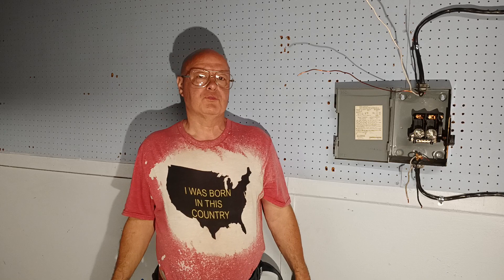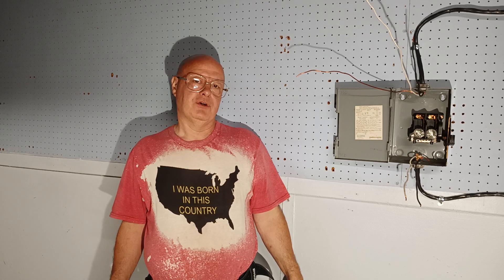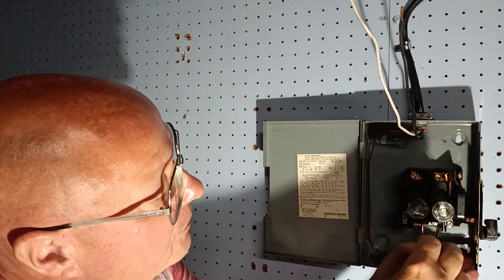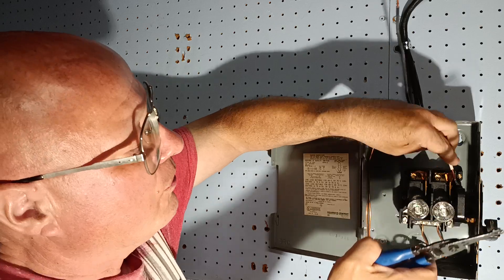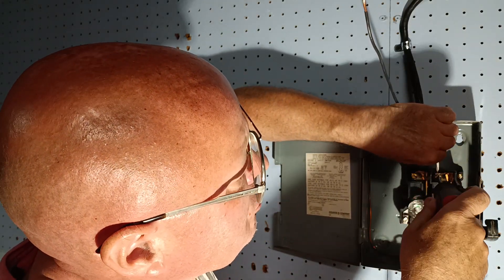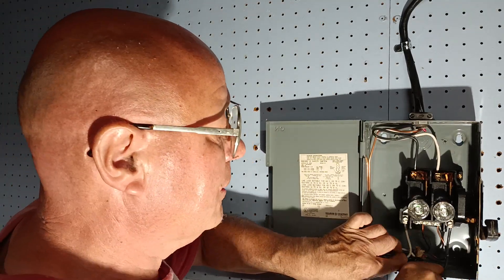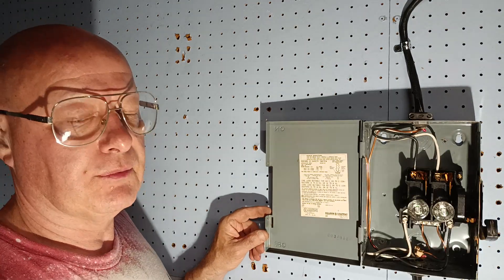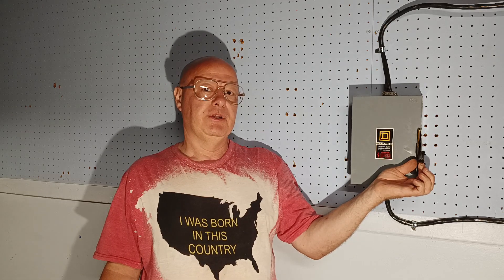how to wire a 220/240 volt 30 amp 3 conductor fuse box disconnect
wiring a 30 amp 240 volt fuse box disconnect switch for a 3 conductor line 1 line 2 and a ground no neutral circuit consult with çodes before doing electrical work